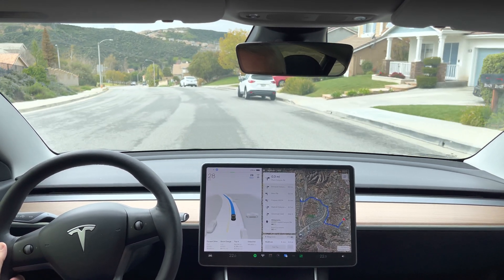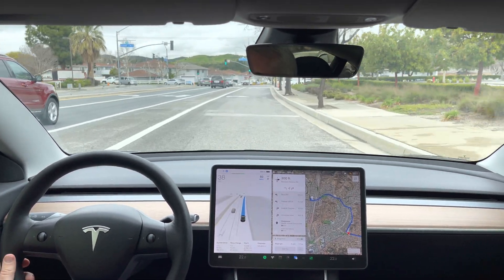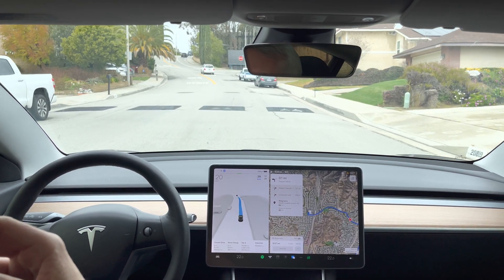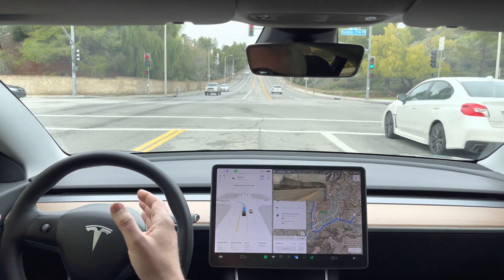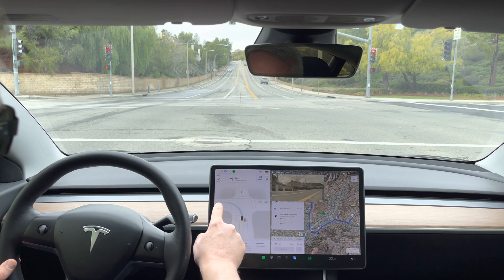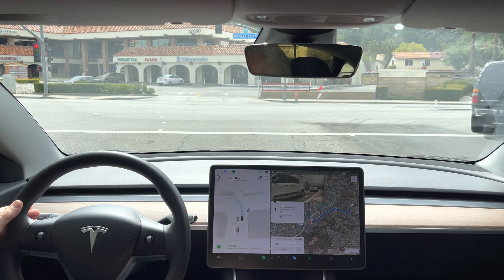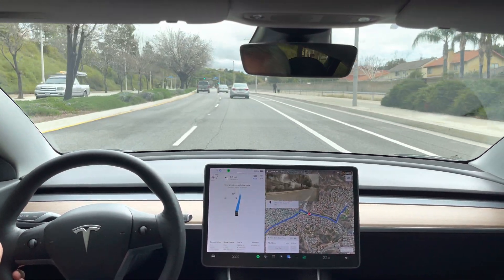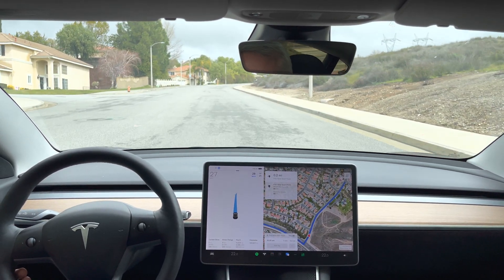Model 3 - Beta FSD 11.3.1 - Test Loop 1 - 2022.45.10 - 11 March 23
Test Loop 1 with FSD Beta 11.3.1